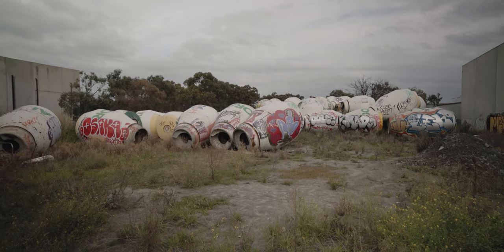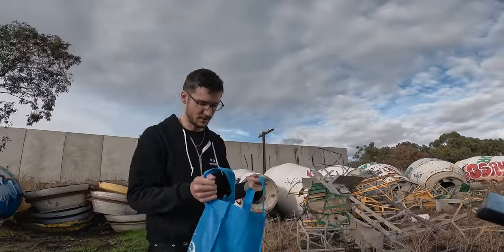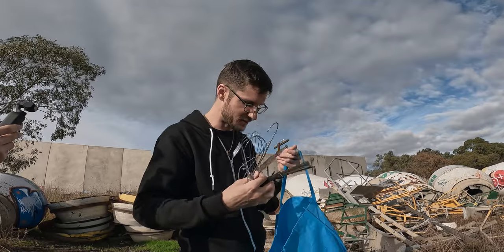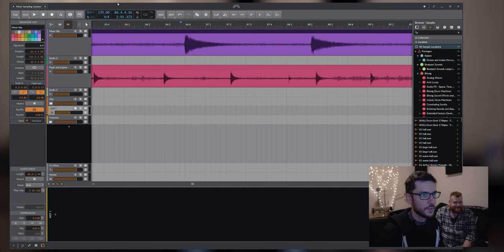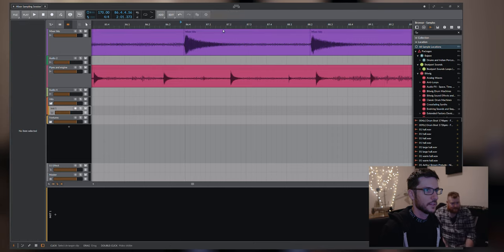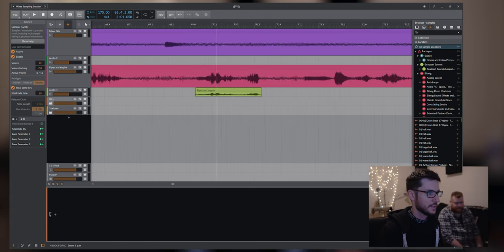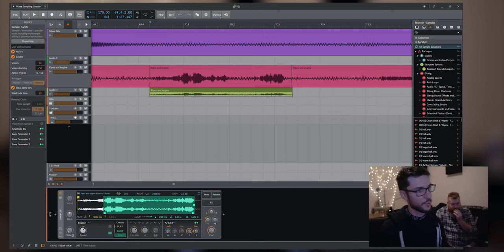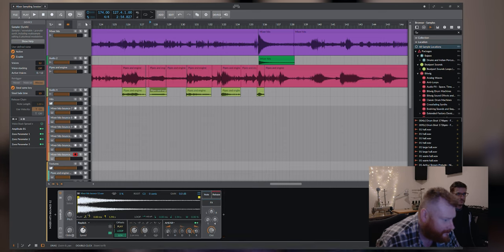Two Idiots Make Noise | Field Recording With A Phone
With no prior experience, using a phone as a field recorder and stock plugins in Bitwig for processing, Robbie creates noise.